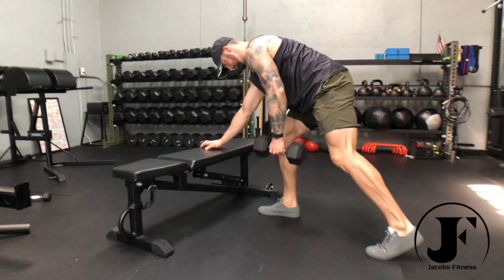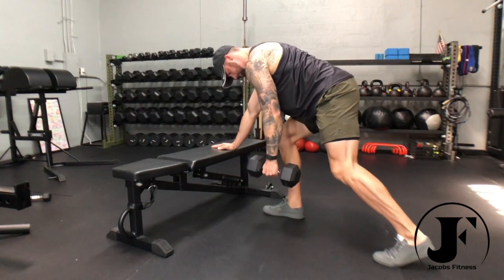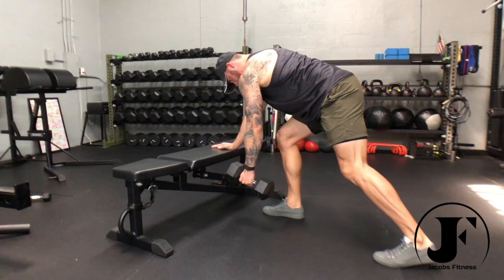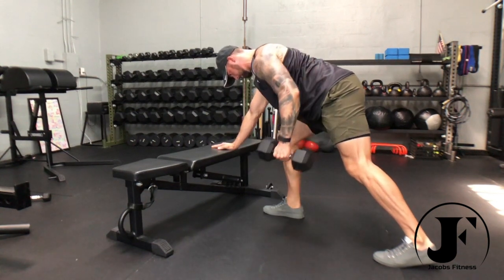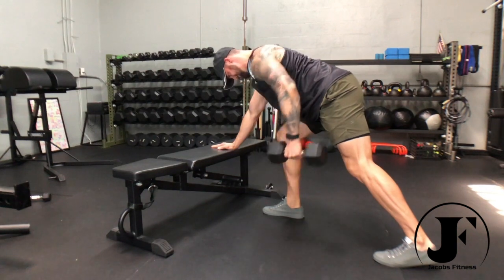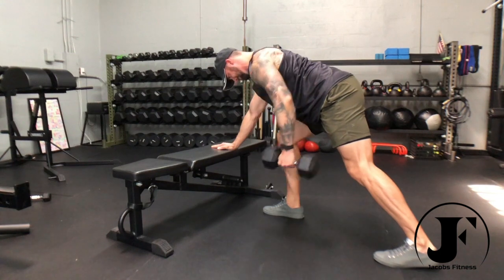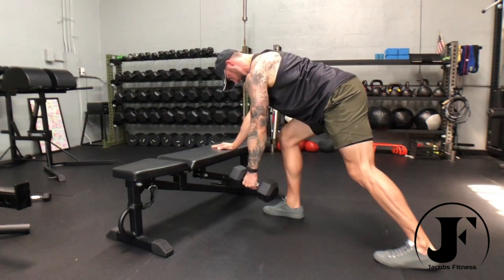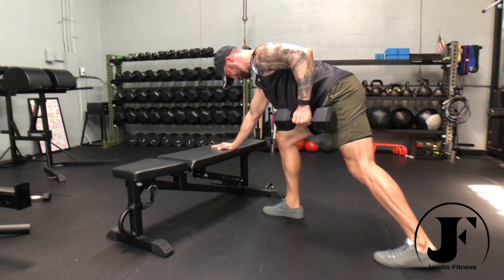Single Arm Dumbbell Row